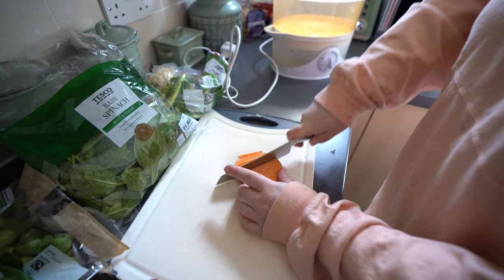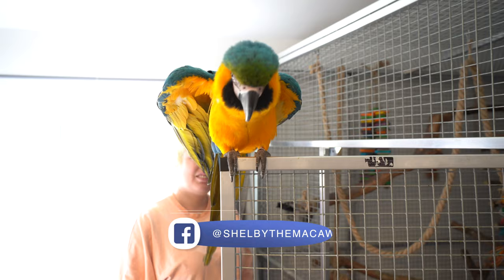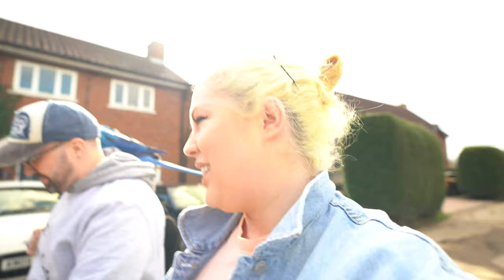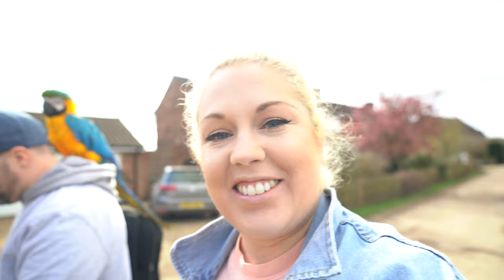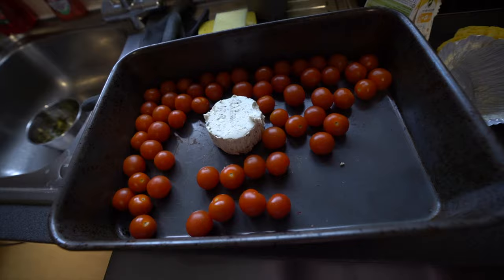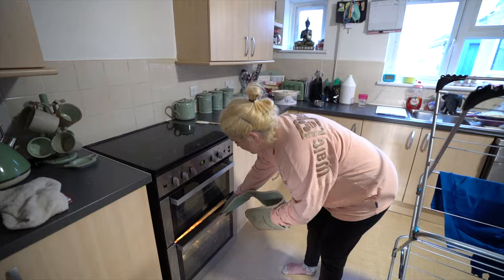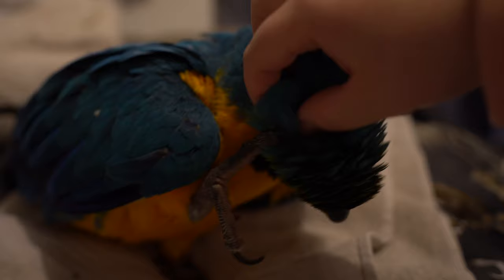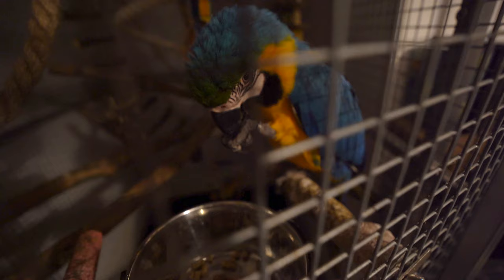TYPICAL DAILY ROUTINE FOR BABY MACAW | NORMAL DAY WITHOUT CHILDREN FOR OUR MACAW | SHELBY THE MACAW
Hey flockers,

In today's video we will be going step by step through a daily routine for our blue and gold macaw Shelby. A normal day with a macaw is not such a normal day for anyone else, but we wanted to show you what a typical day for a baby macaw looks like. We discuss what times we feed her, where we go to free fly our macaw baby plus lots of other parts of our life with a pet macaw.

If you enjoy pet vloggers, animal vloggers, watching cute animals, baby macaws, macaws as pets and much more then you're in the right place!

Shelby the macaw is a free flying blue and gold macaw based in the UK. On the Shelby the Macaw channel we love to share macaw free flying videos, free flying advice, macaw training tips, plus what it's like living with a baby macaw.

First song:
Artist: Max Glyde, MorningMaxwell, Blush'Ko
Track: I Don't Wanna